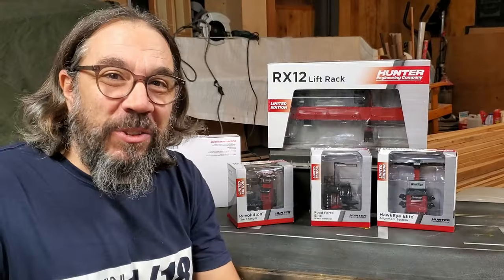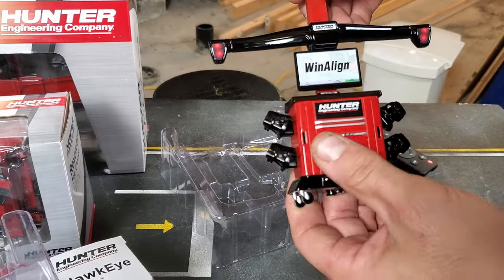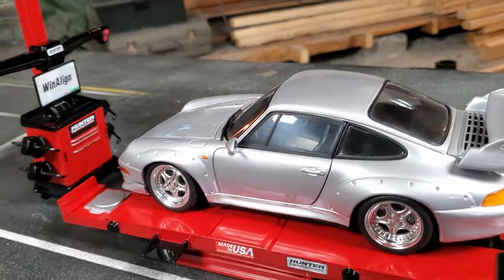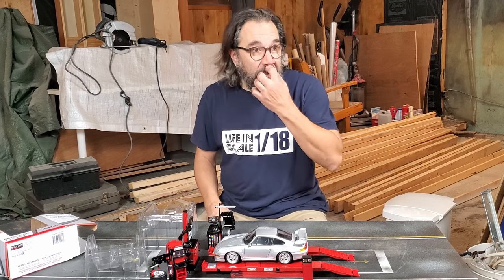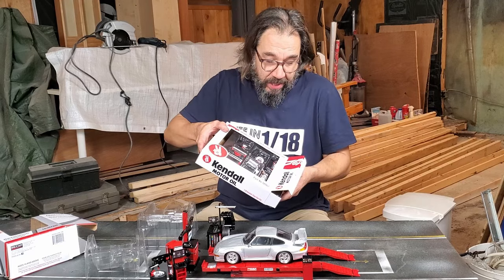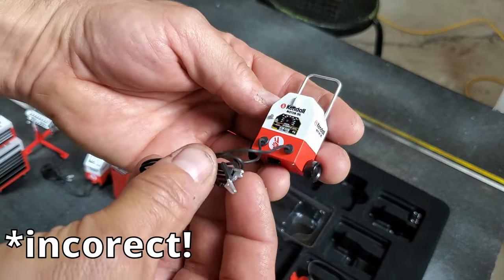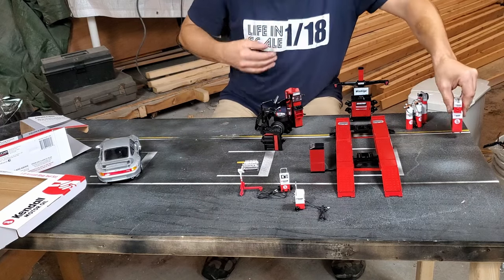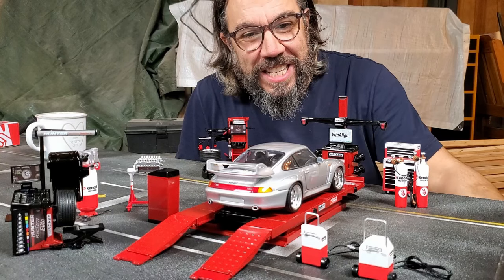AMAZING 1/18 Scale Fully Integrated Alignment Equipment from Hunter Engineering and more!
Today, Let's unbox and check out some new tools and equipment that I received last week. I'll take the time to answer some of your questions and I'll explain what's going on with my channel and where is it going in 2024.

Have you checked my Instagram page?